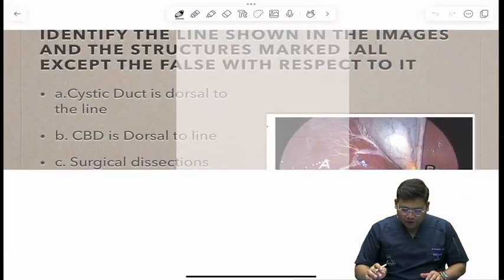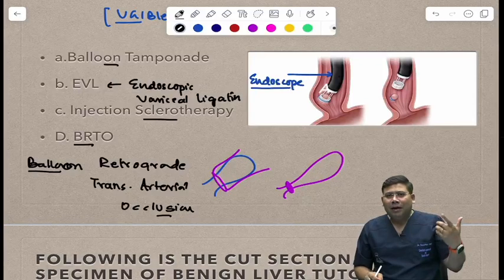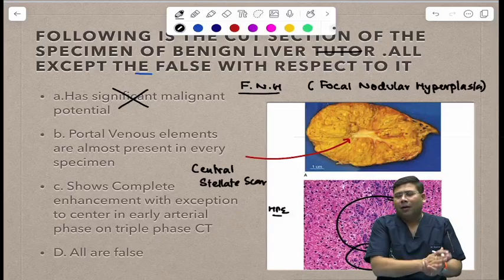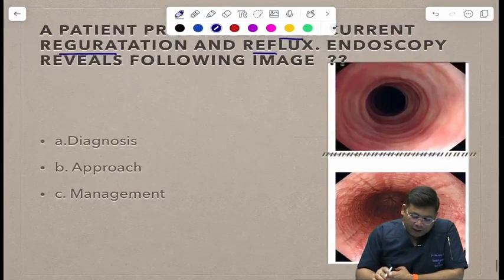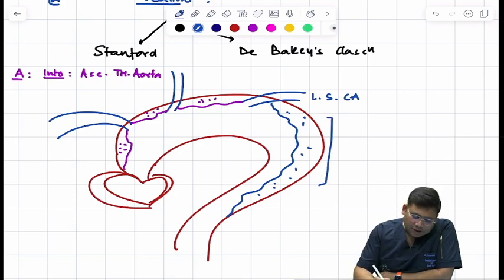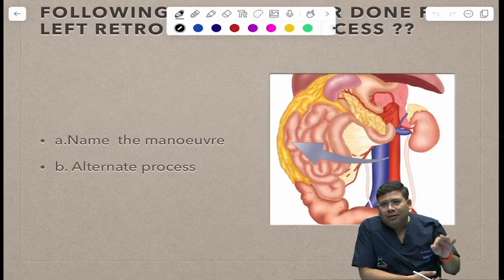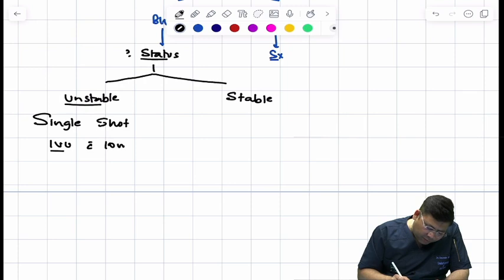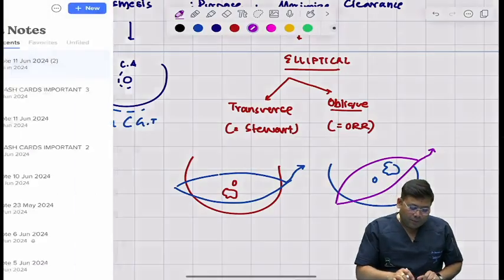Surgery Dada Visual Phase Round 2, Part 4: Essential Images for NEET PG, INI CET & FMG Exam Prep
Welcome to Surgery Dada's Surgery Visual Phase Round 2, Part 4! 🎉

Join us as we explore the most critical, high-voltage images essential for your NEET PG, INI CET, and FMG exam preparation. These must-know visuals are your key to boosting your preparation and achieving a top rank.

- In-depth analysis of high-yield images.
- Key points and essential information related to each image.
- Exam-focused discussions to help you grasp and remember critical concepts.

We are honored to have the legendary Surgery Faculty, Dr. Saurabh Dixit Sir, guiding us through these crucial topics. His expertise and insights will be invaluable in helping you understand and retain the important details.

This session is specially designed to give NEET PG, INI CET, and FMG aspirants the edge they need in their preparation. Don't miss out on this opportunity to enhance your study strategy!

Let's get started and elevate your preparation to the next level with Dr. Saurabh Dixit Sir!